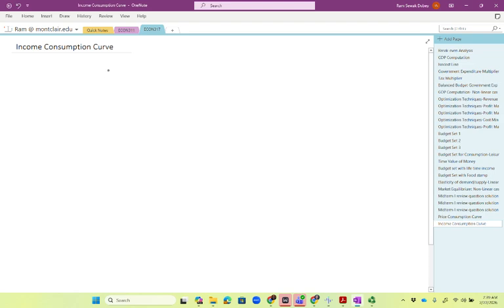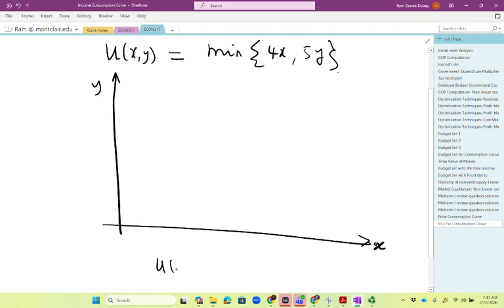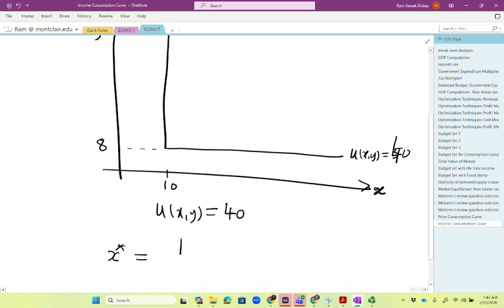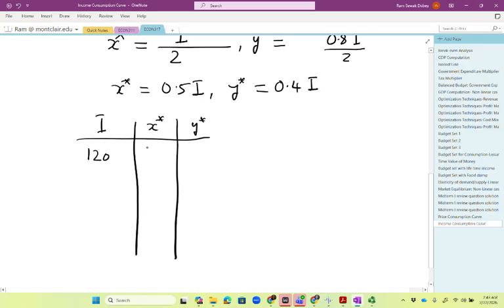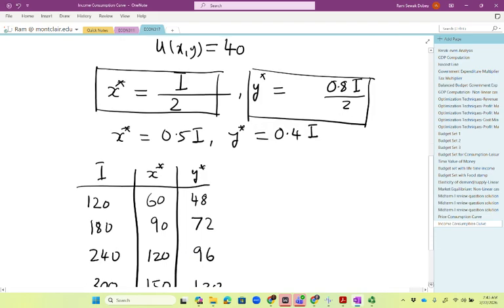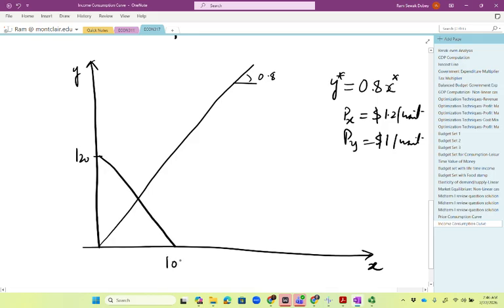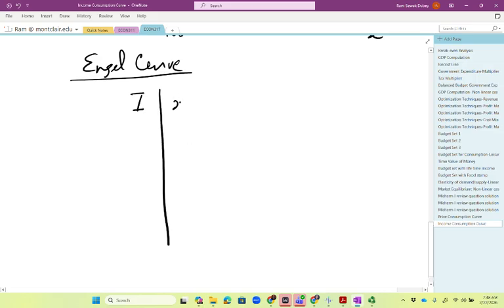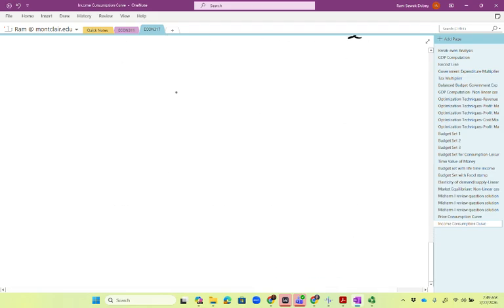Income Consumption Curve